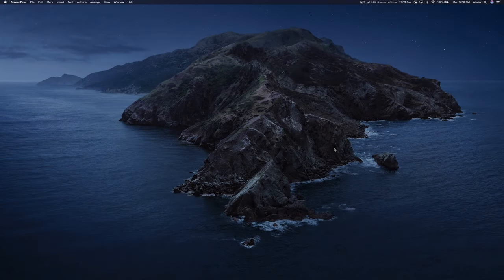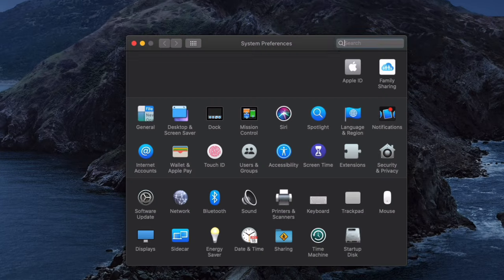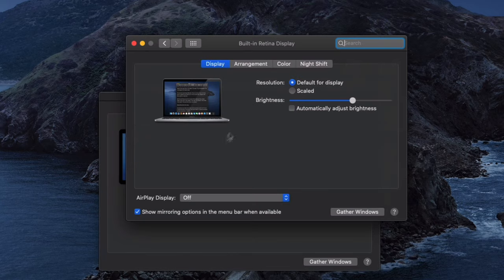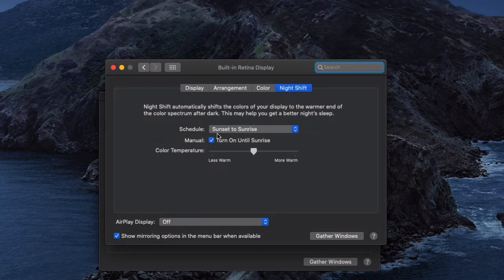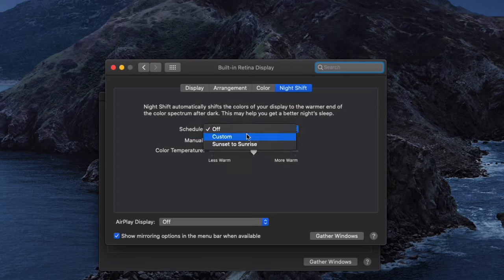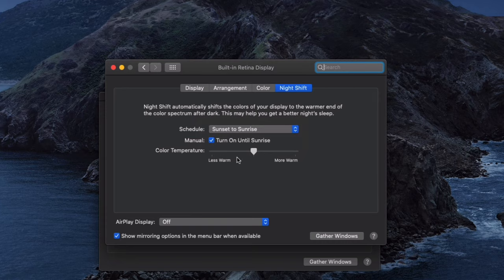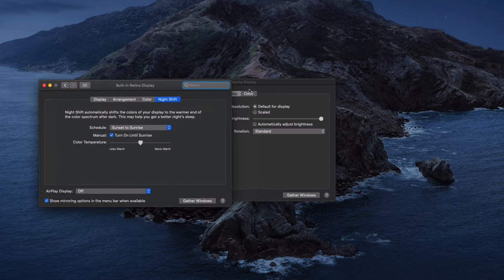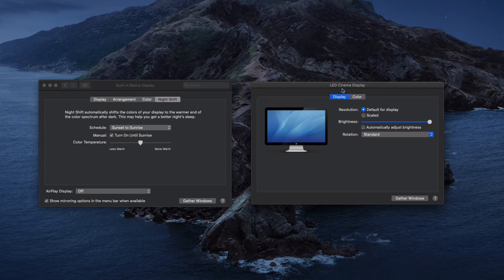How to Enable and Schedule Night Shift on a Mac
This video demonstrates how to enable and schedule Night Shift on a Mac.